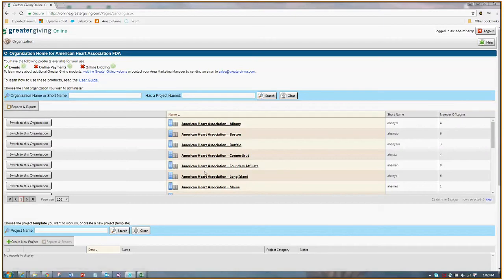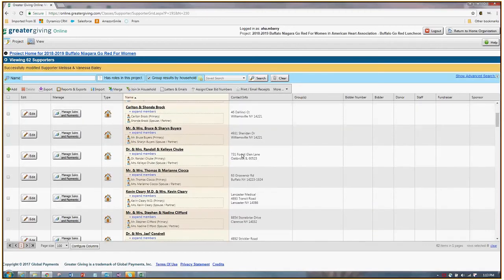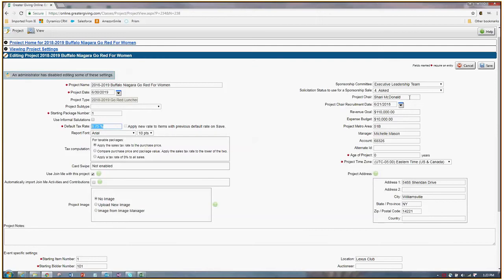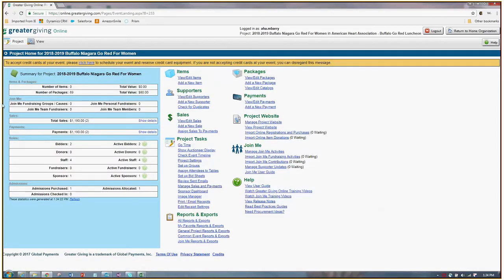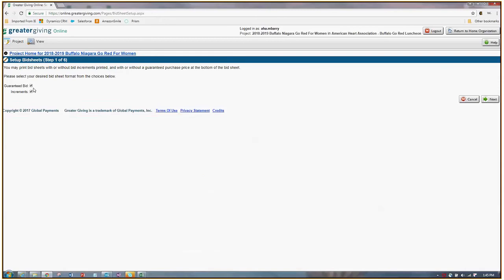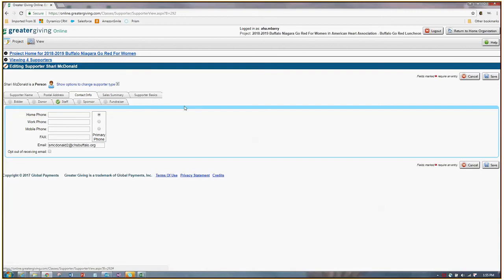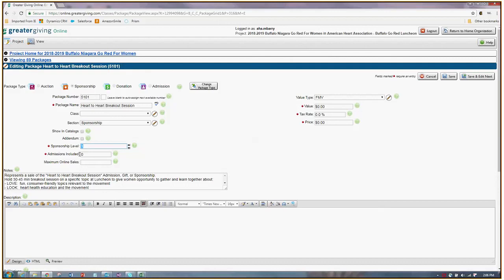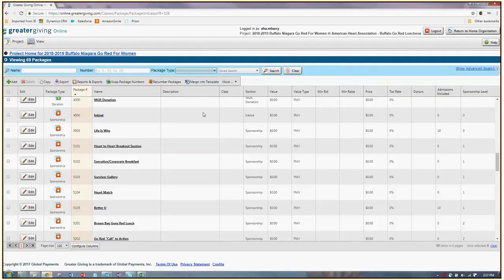Greater Giving – Starting Your New FY Projects (Mandatory for all event staff)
If you choose to watch a video rather than attend a live training, please leave the comment “completed” after watching the video so that I can make sure you get credit for attending the training.

Information included in this training:
What is expected of Support vs. Event Directors
Database Clean-Up:
Duplicate Checking & Archiving
Settings:
Project Settings
Accounting Types
Table Settings
Receipt Settings
Bid Sheet Settings
FMV
Website Setup
Supporters:
Individual/Household /Business
Chair/ELT:
Current Chairs & Future Chairs
Creating Other Event Committees
Executive Leadership Team
Chair/ELT Gifts
Packages:
Admission: Tickets/Tables
Journals